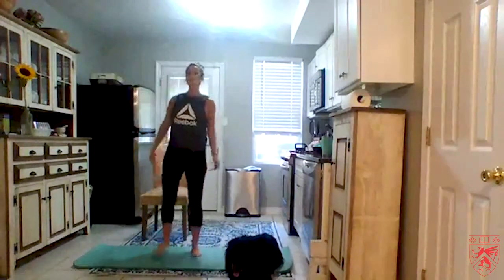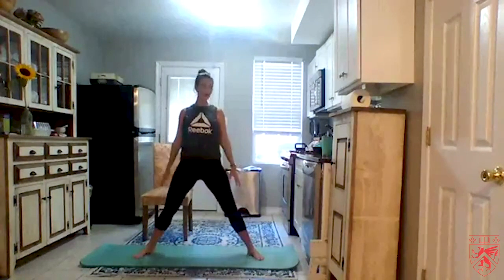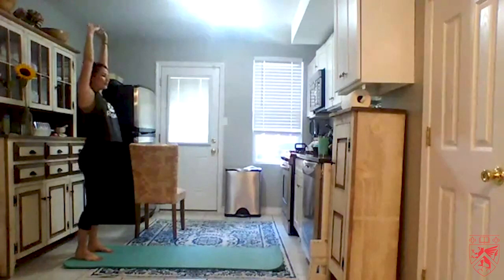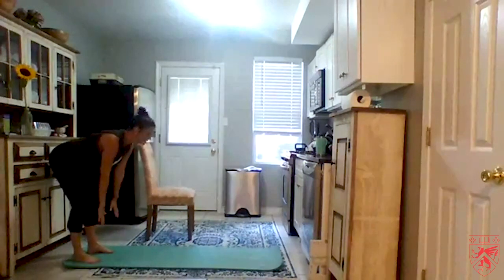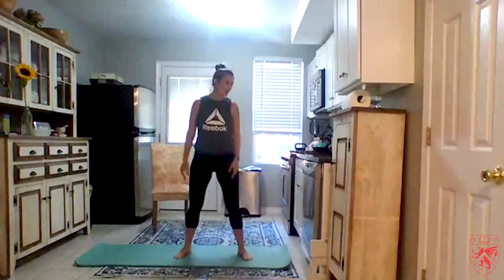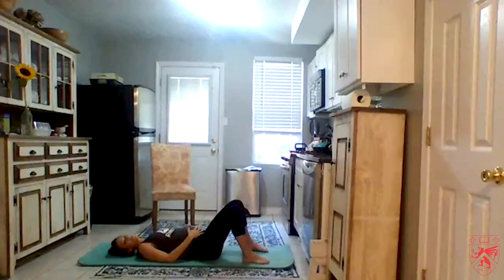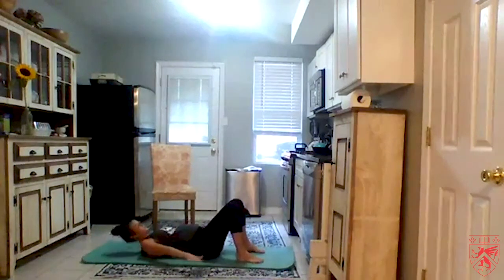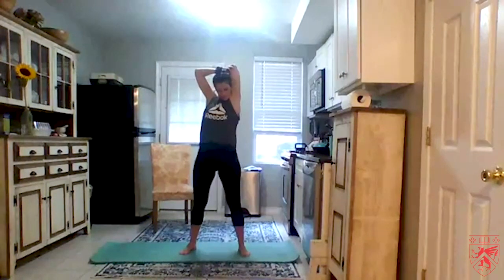Workouts with CHC Be Well Lead Coach Darian Leader - Body Blast Blowout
Go Griffin's!!